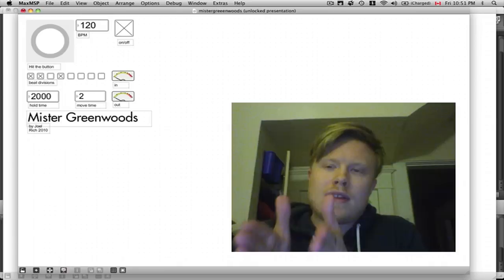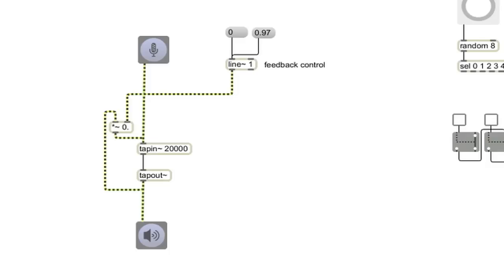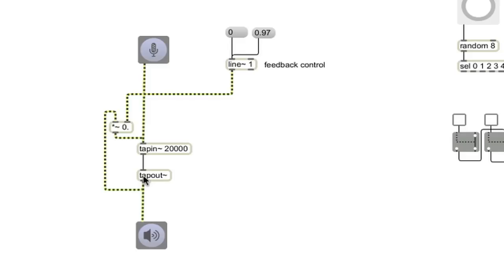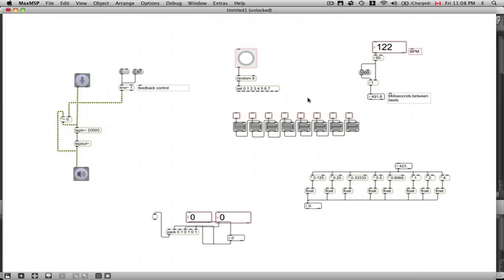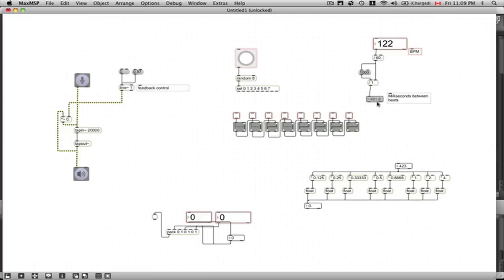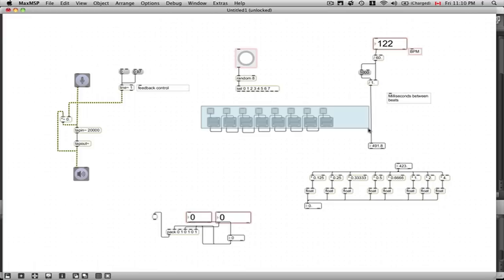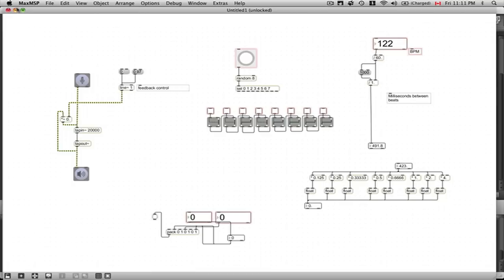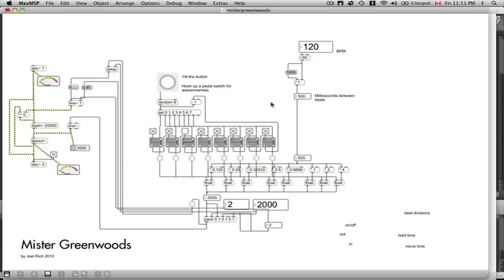Max/MSP Tutorial HD - Jonny Greenwood style stutter effect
I was asked to create some crazy guitar effect and so I tried to emulate one of the Max/MSP patches that Jonny Greenwood uses. Its definitely my own take on it, so its not what he uses exactly, but it sounds cool! Who could ask for anything more?

If this doesn't make any sense, I'm making a beginner version which goes step by step how to make an ultra simple version of this patch.

I'll be making a version 2 of this patch, which will be more full featured and less hacky. That version I'll have for download when its done.

EDIT:
Ok I decided to have everything I do on here downloadable. So now you can download this patch, but its completely unfinished in this version.